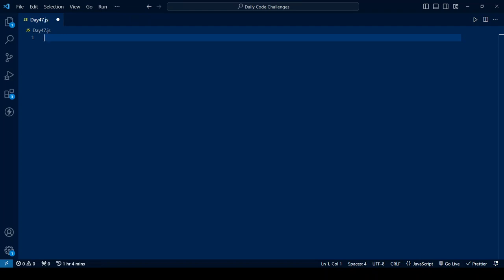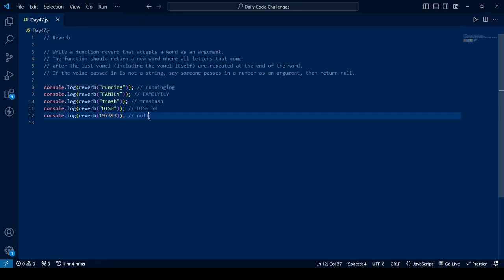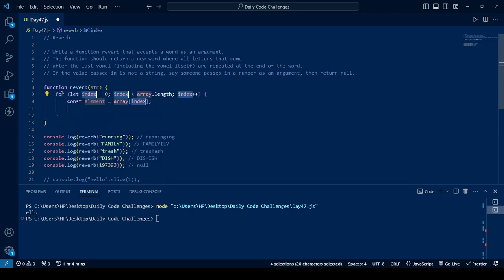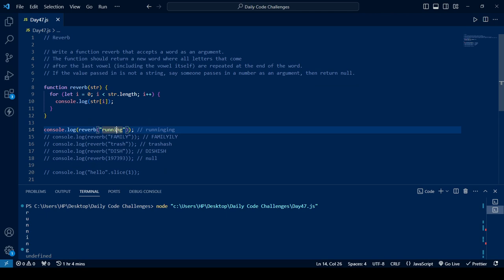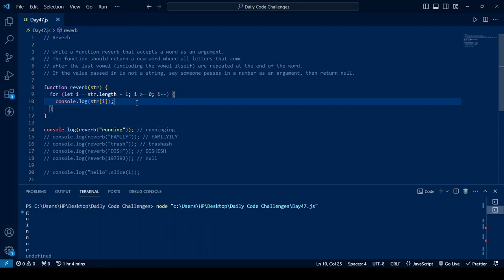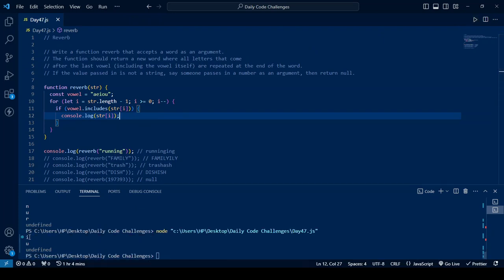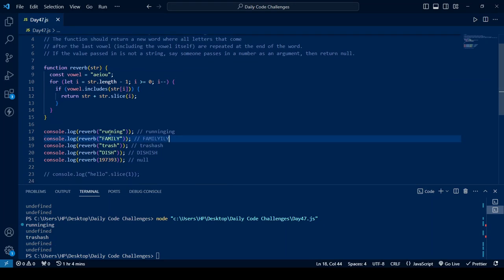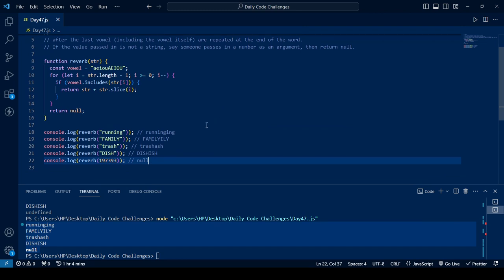Day47 - Reverb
Day 47

Stack: JavaScript
Duration: ~ 30 minutes
Difficulty: n/A